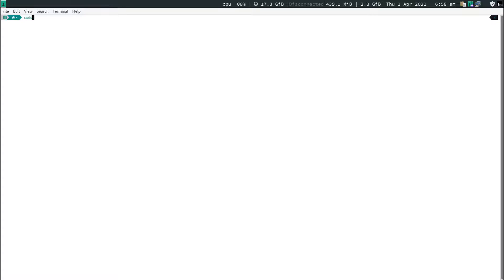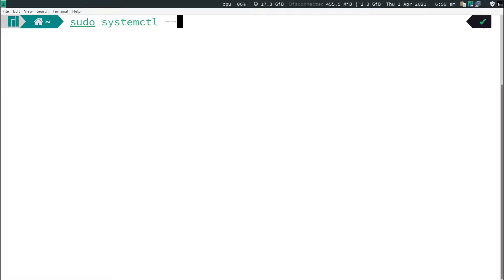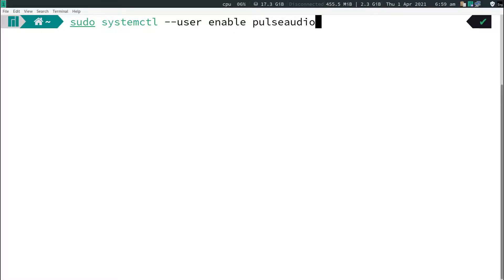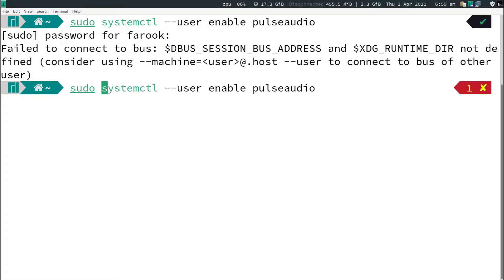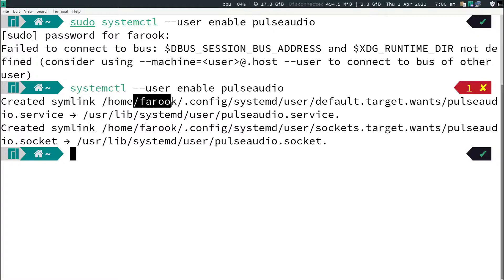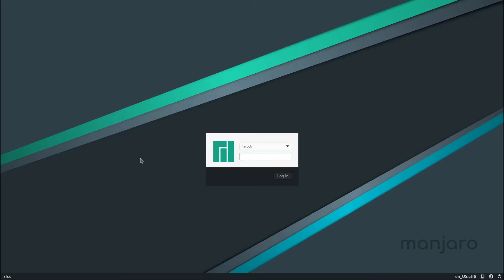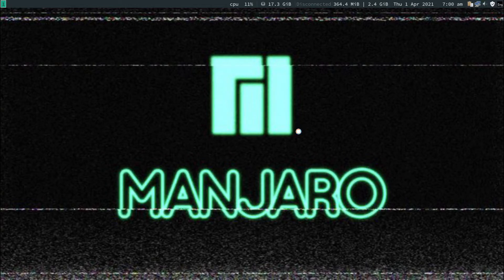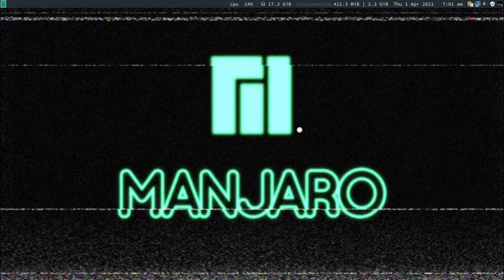Manjaro i3 - fix volume icon not showing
this video I will show you how to fix the volume icon doesn't show after you using this config from  github :

in your terminal type
sudo systemctl --user enable pulseaudio
systemctl --user enable pulseaudio

logout then log back in now you volume icon come back